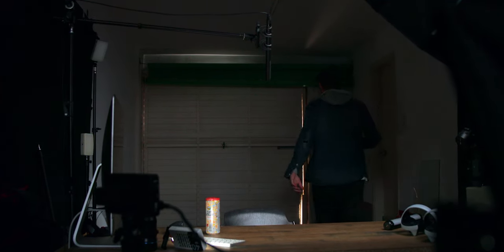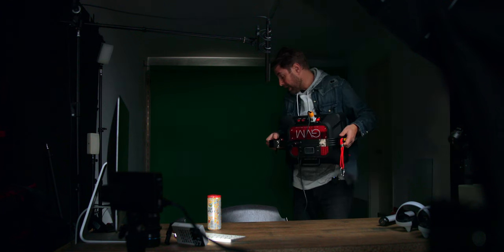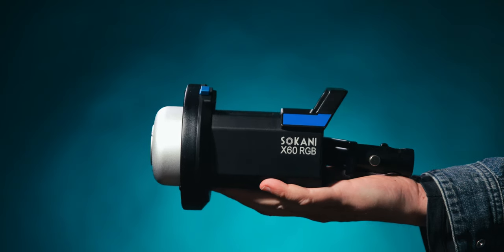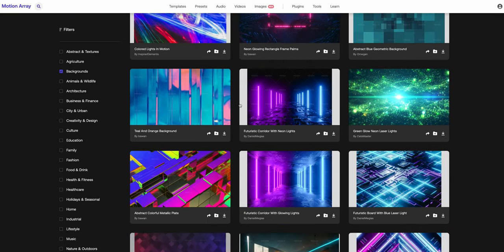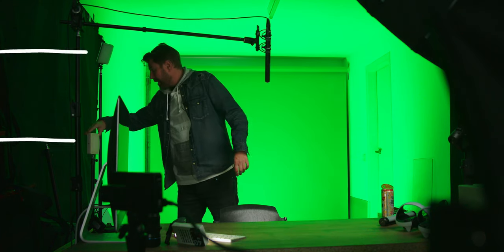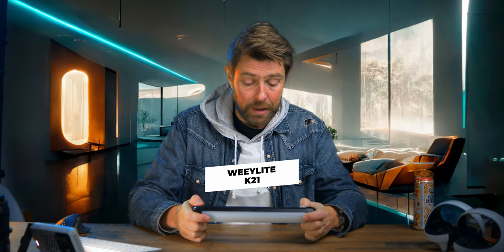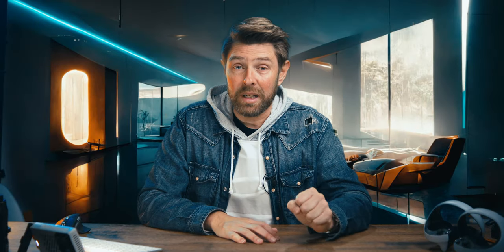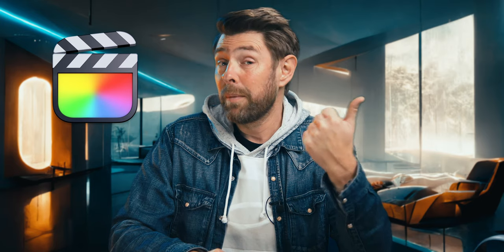Make a FAKE YOUTUBE STUDIO at home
Equipment used in this video:
Key Light
Fill Light
Orange Light
Teal Light

Welcome to my virtual YouTube studio! In this video, I'll show you how to create a professional-looking video with a customisable background using a green screen. In my case I found a great image on Motion Array, that I can use legally in my video.

Using a green screen allows you to replace your background with any image or video of your choice, making it perfect for creating virtual sets, product demos, or explainer videos. With a few simple tips and tricks, you can make your videos stand out and captivate your audience.

Whether you're a seasoned content creator or just starting out, a virtual YouTube studio using green screen technology is the perfect tool to take your videos to the next level. So, grab your green screen and let's get started!

Chapters:
00:00 Before & After
00:13 Why make a Virtual YouTube Studio
01:12 Virtual YouTube Studio SETUP
04:03 Image for BG from Motion Array
05:07 Use Pocket RGB Lights!
06:30 Color Grade Your Footage

My LUT pack is coming soon!

LIGHTS:
iFootage SL1 220 DN
iFootage SL1 320 DN

Pocket RGB LIGHTS:
Weeylite RB9 RGB light
Moman ML9R
Aputure MC RGB light
Zhiyun M40